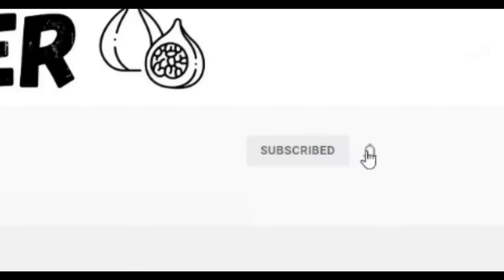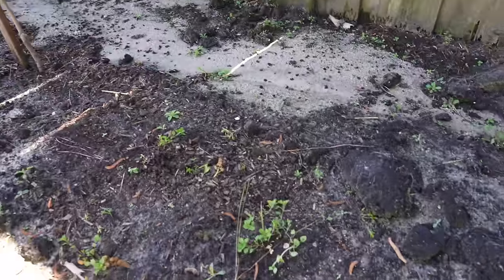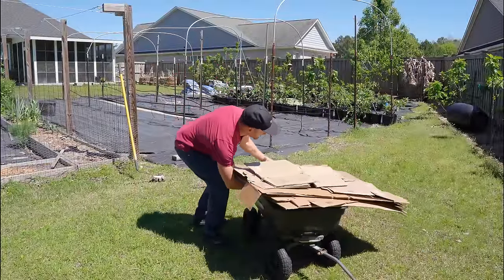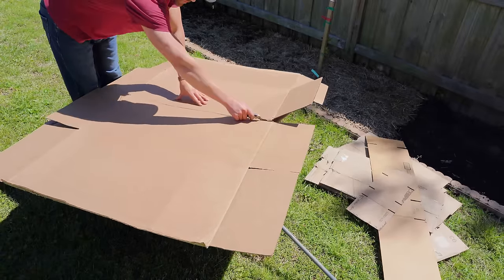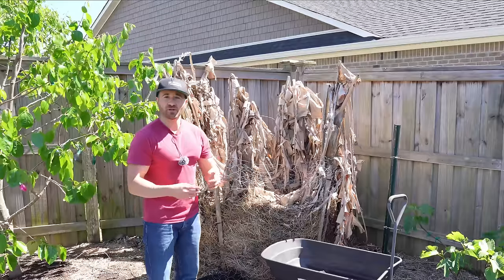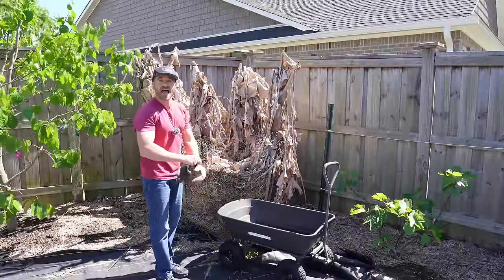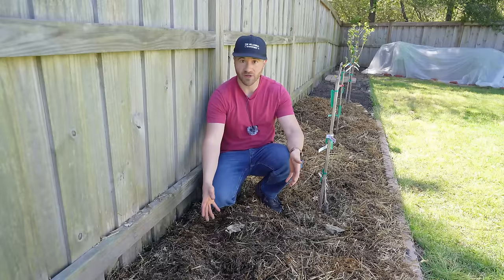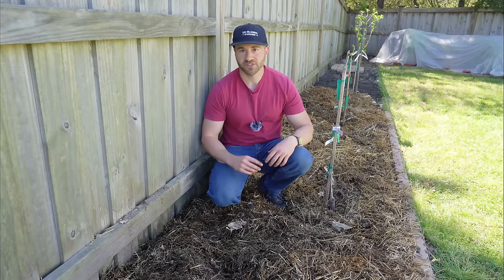Make Your Yard WEED FREE All Season Using Recycled Trash!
In this video, I share a brilliant way to have a weed free yard for an entire year! By using cardboard in the garden correctly, you can make your own free weed barrier that will suppress weeds, feed soil, bring in worms and make your fruit trees very happy while reducing trash by recycling cardboard! Make your yard weed free all season using recycled trash and stop weeding your yard and landscaping in an environmentally friendly way!

I use the following products* to grow vegetables in my vegetable garden:
Weed Barrier (Many Sizes)
Shade Cloth (Many Sizes)
Grow Bags (Many Sizes)
Raised Garden Bed (4X2FT)
Raised Garden Bed (6X3FT)
Burpee Bone Meal (3lb)
Jobe's Bone Meal (4lb)

0:00     My New Landscaping
1:21     Weeds Are Taking Over My Fruit Trees!
2:21     Using Cardboard For Weed Control
3:52     Prepping The Area & Placing Cardboard
5:44     How To Mulch To Control Weeds
8:30     Why This Weed Control Method Works
11:31   Adventures With Dale

If you have any questions about how to get rid of weeds using cardboard as free weed barrier, want to know about the things I grow in my raised bed vegetable garden and edible landscaping food forest, are looking for more gardening tips and tricks and garden hacks, have questions about vegetable gardening and organic gardening in general, or want to share some DIY and "how to" garden tips and gardening hacks of your own, please ask in the Comments below!

6.5 Inch Hand Pruner Pruning Shears

34.1°N Latitude
Zone 8B